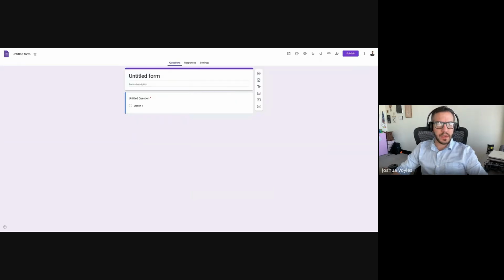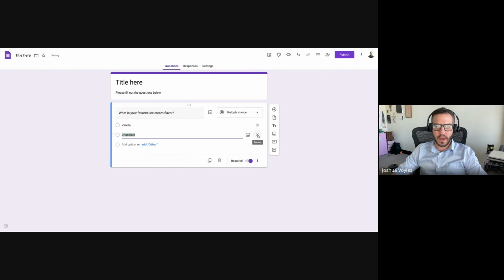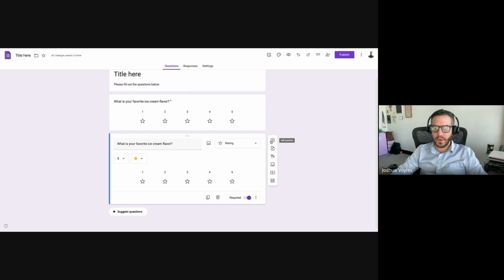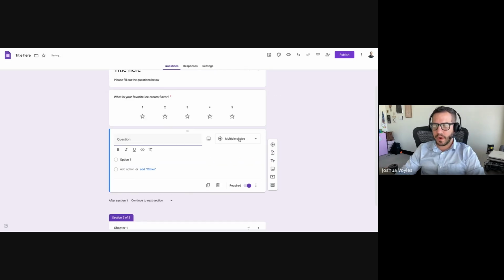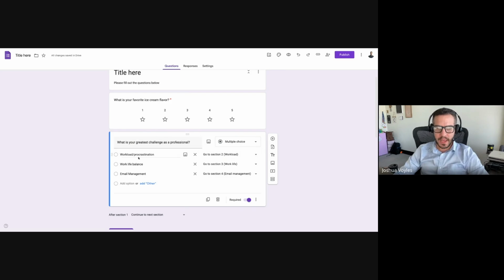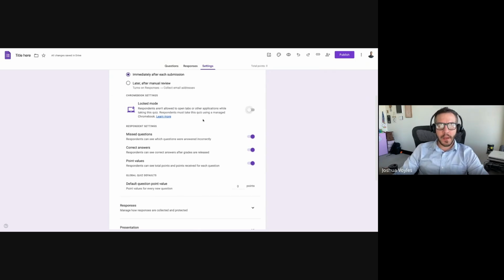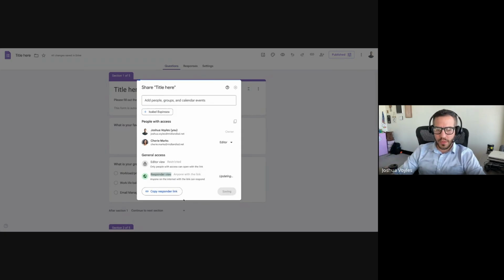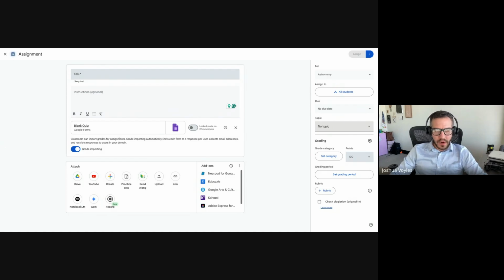🪄Fantastic Forms & Where to Find Them🪄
Whether you're tracking student behavior or managing office supply requests, Google Forms is the "magic wand" of school operations. This 45-minute session covers how to build sleek, professional forms that collect exactly what you need. From self-grading quizzes for teachers to automated maintenance logs for staff, you’ll learn how to stop chasing data and let the forms do the work for you.